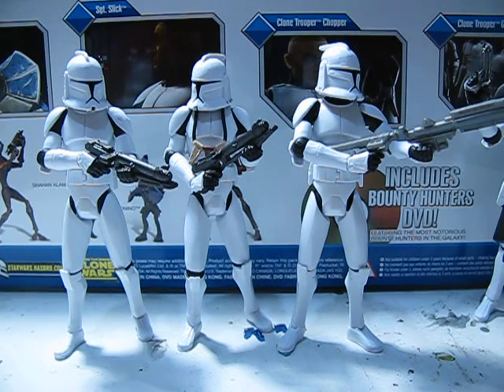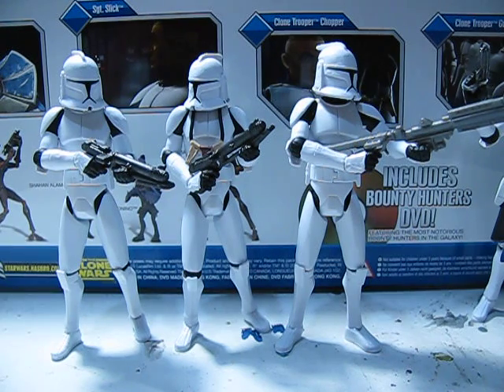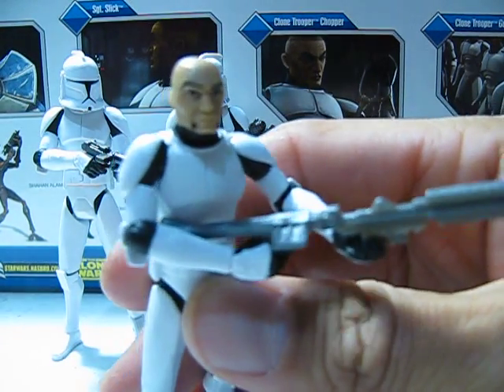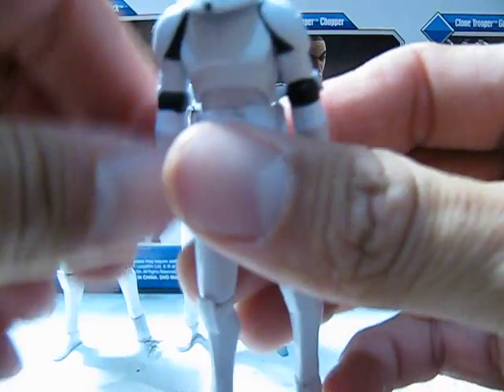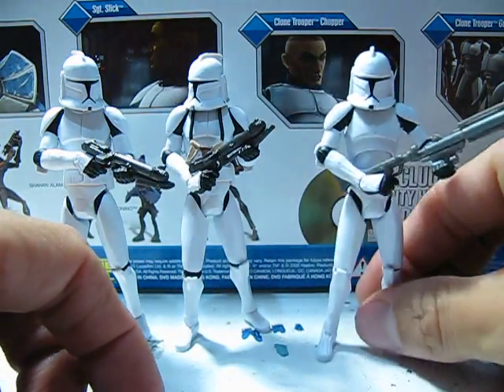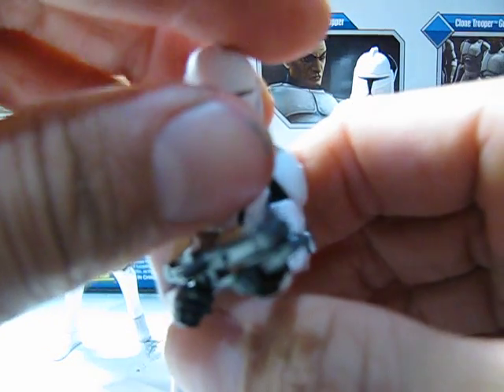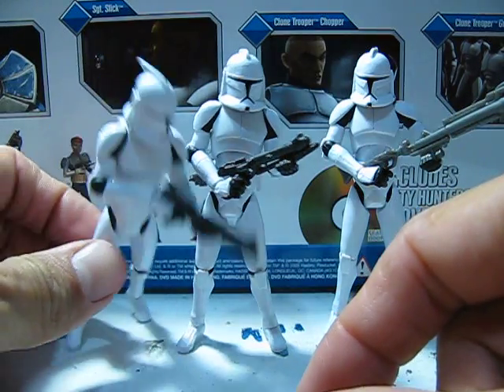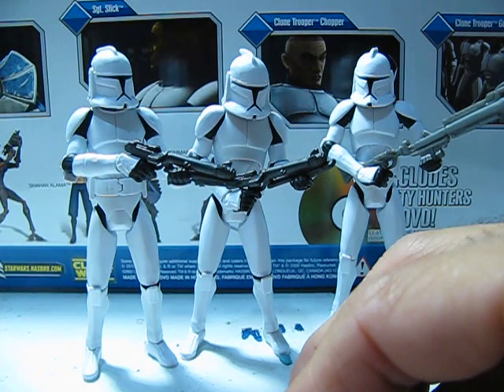Star Wars the Clone Wars The hidden enemy set review